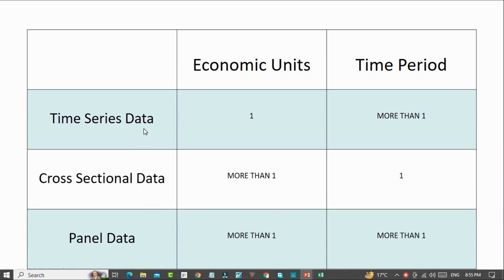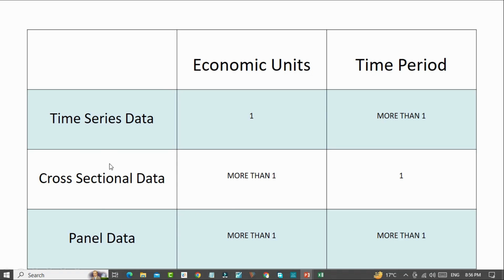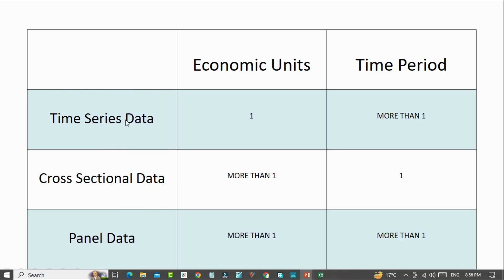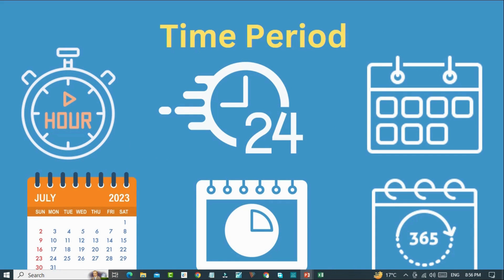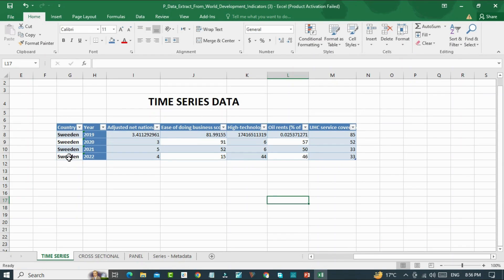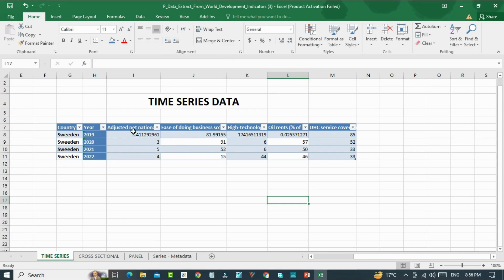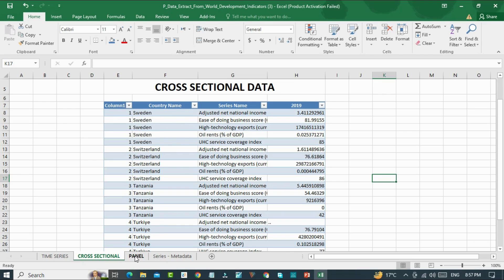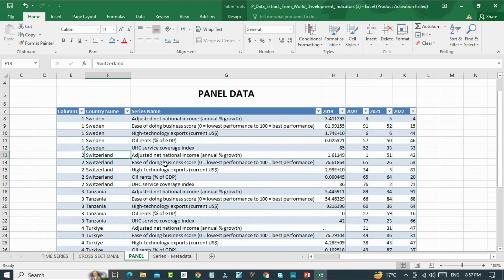Timeseries Vs Cross-sectional Vs Panel Data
In this educational video, we will Discuss the difference between Time Series, Cross Sectional And Panel Data. Understanding these types of data is crucial for conducting accurate and insightful analyses. We will discuss timeseries data, cross-sectional data, and panel data, providing examples and explanations along the way. By the end of this video, you will have a clear understanding of the various types of data used in these fields.